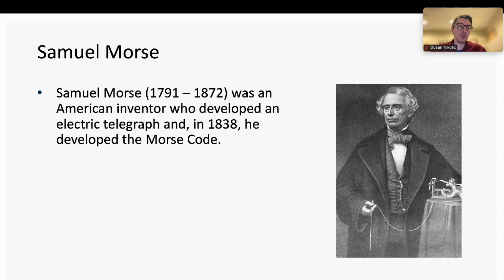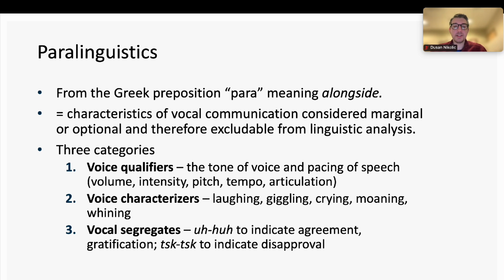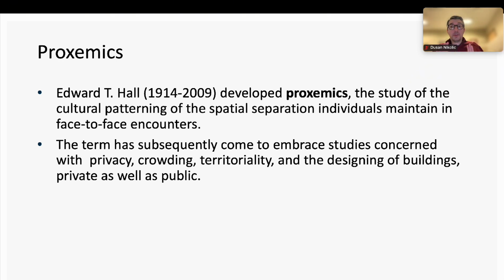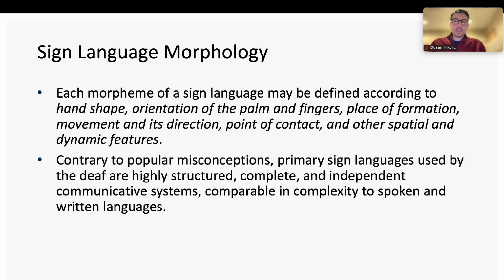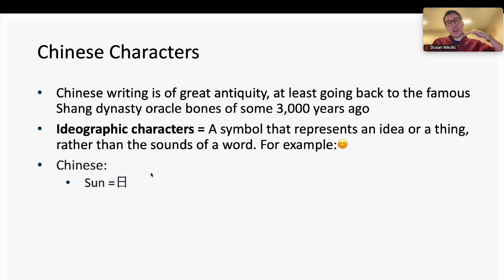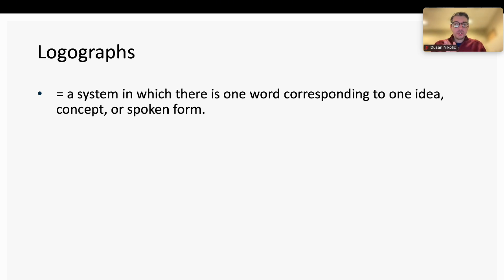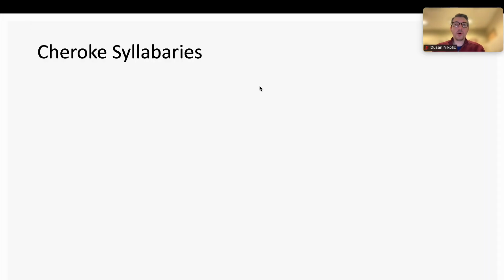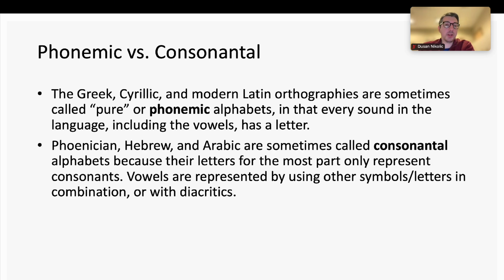Non Verbal Communication & Writing Systems